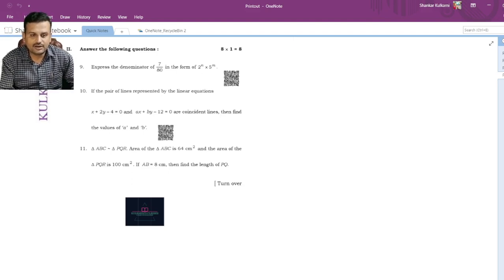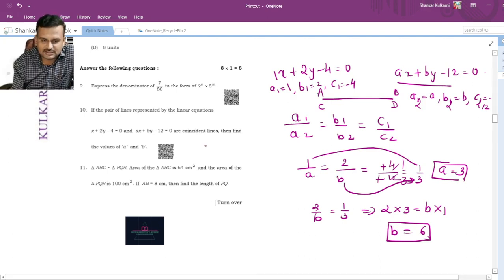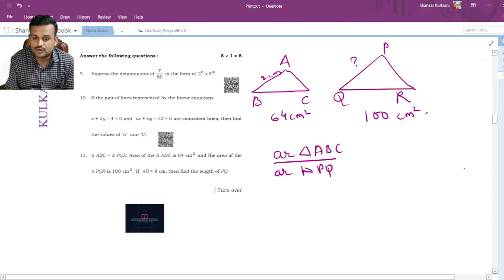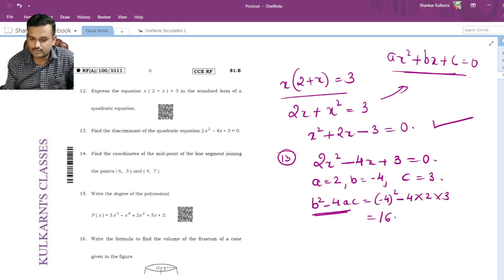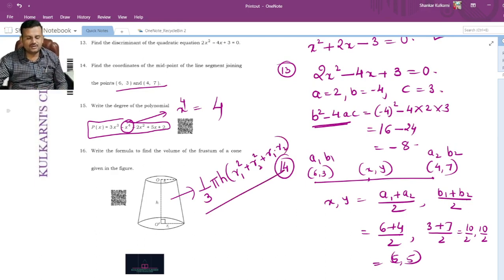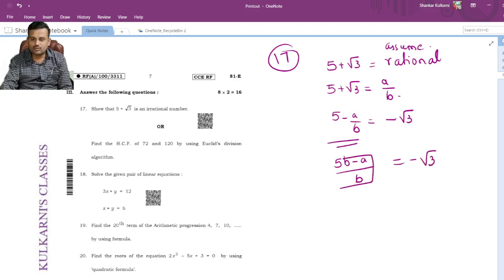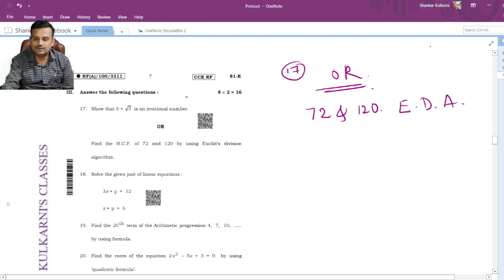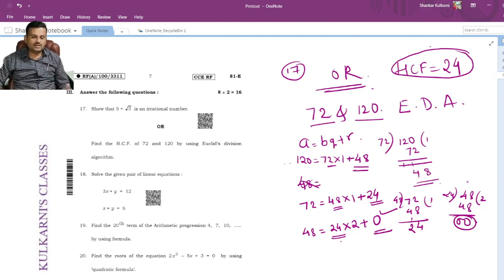KARNATAKA SSLC BOARD MAINS 2023 EXAM QUESTION PAPERS SOLUTION SUBJECT:- MATHEMATICS PART 2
KULKARNI'S CLASSES
MATHS QUESTION PAPER SOLUTION
SSLC BOARD EXAM SOLVING METHODS